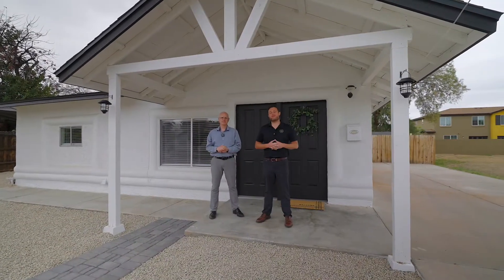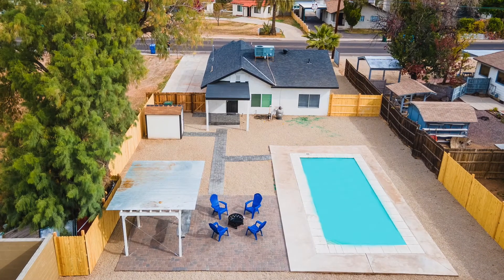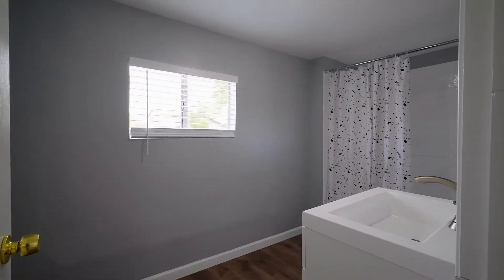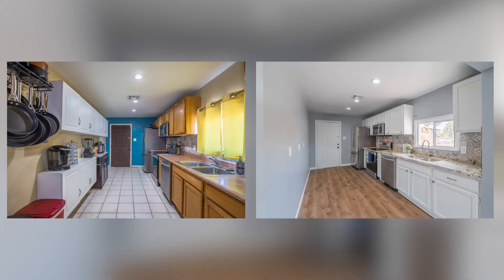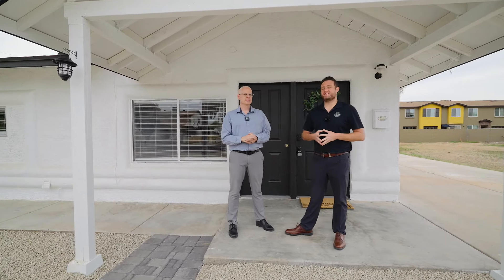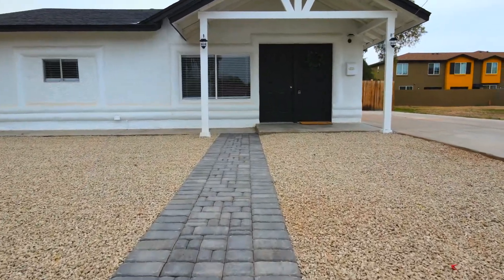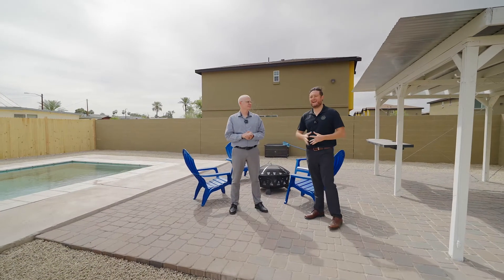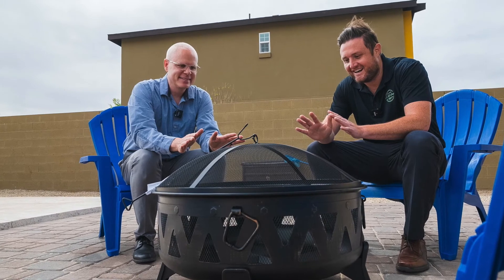1307 E Campbell Ave Phoenix, AZ 85014 Kevin Belzer eXp Realty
Completely remodeled historic Phoenix Home. Refreshed with a modern interior and exterior paint pallet, wood laminate flooring, new carpet, white cabinets and more. Enter into a great room which leads to the kitchen with new granite counters, backsplash, and stainless steel appliances. Upgraded bathrooms with new vanities, light fixtures and refinished showers and tubs. Recently refinished pool on an oversized lot with no HOA. Enjoy your upgraded outdoor space with a covered front patio, fresh rock landscaping, back patio, Ramada, paver walkway and patio, and storage shed. Centrally located within minutes of the 51, loop 202 and 10 freeways.

Kevin Belzer
eXp Realty